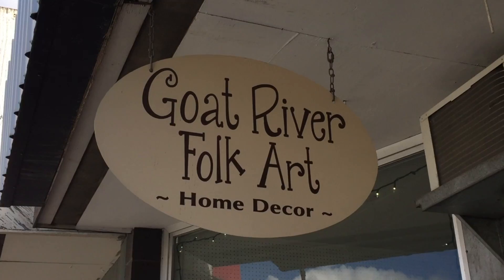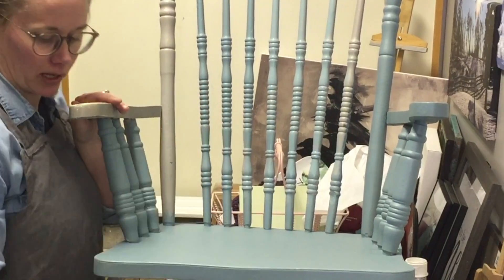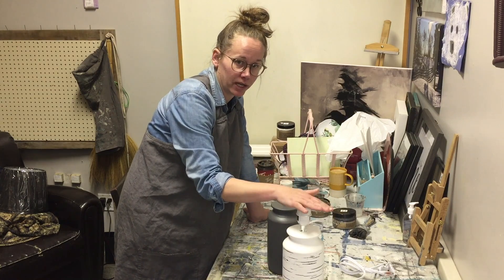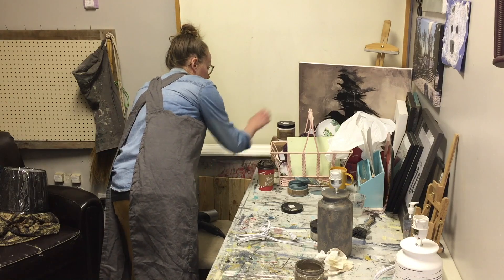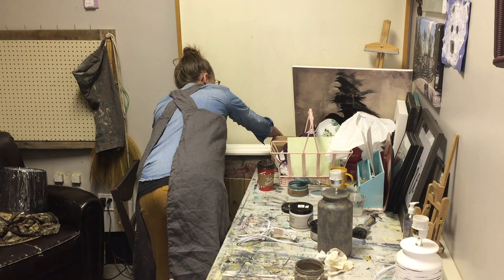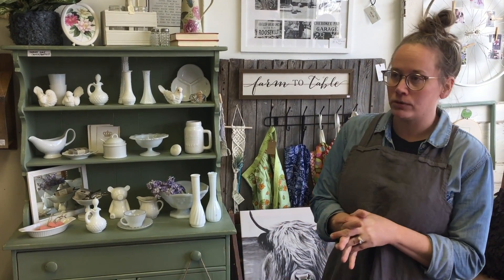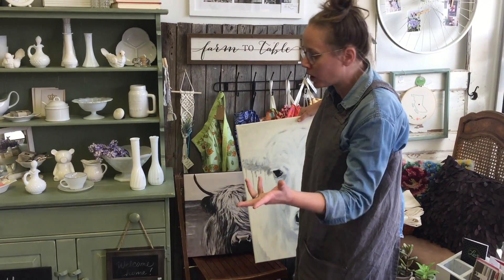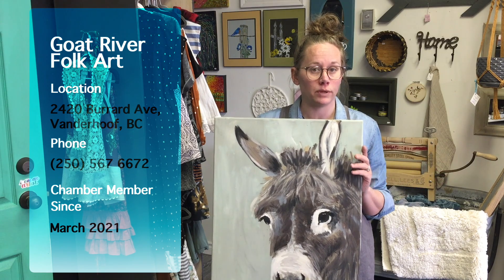Goat River Folk Art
Before Lesley left the Chamber, she visited Goat River Folk Art (2420 Burrard Ave). Have a look at this very creative and colourful instalment of the mystreetmyneighbour initiative.